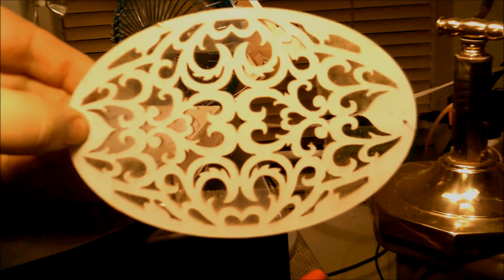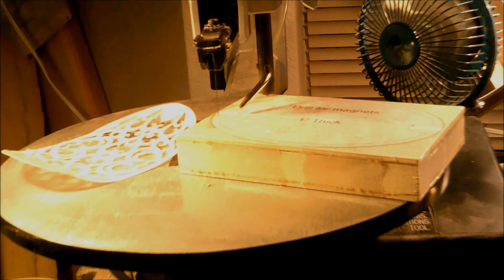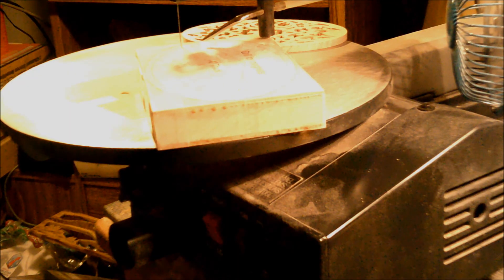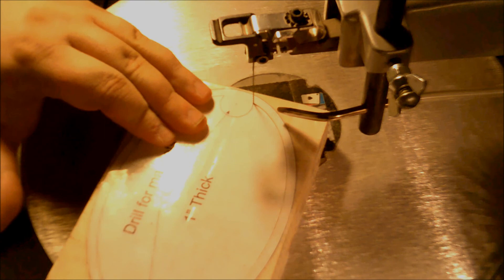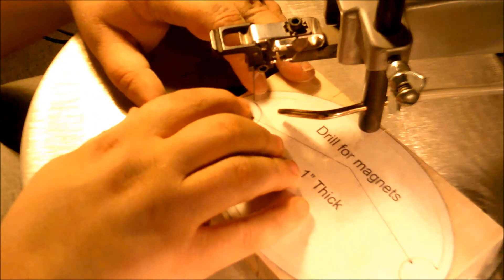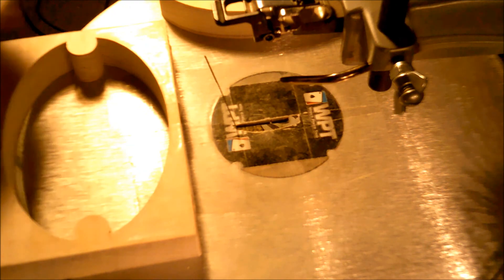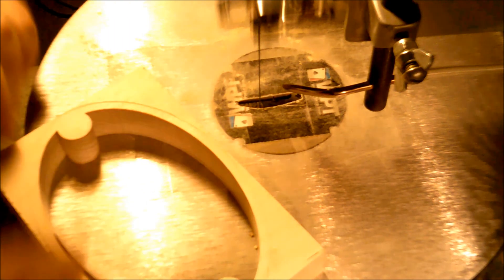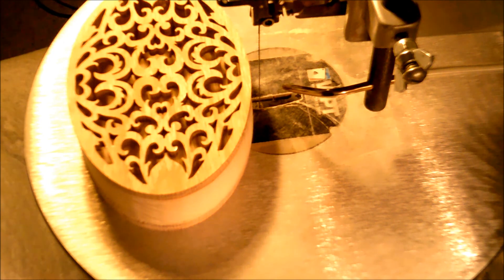Oval fretwork keepsake box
Part 2 of the oval box I showed in the update.